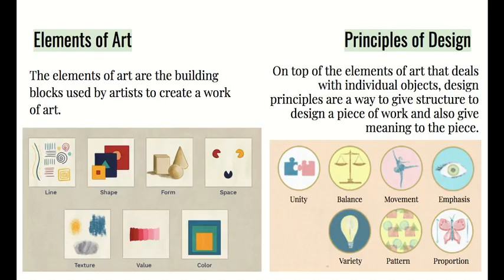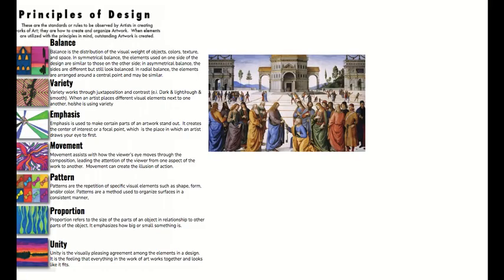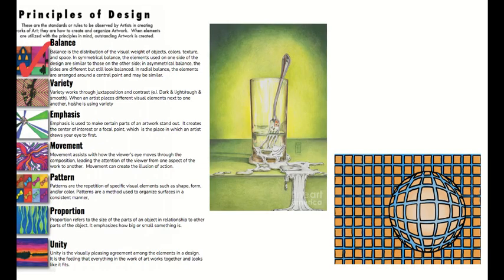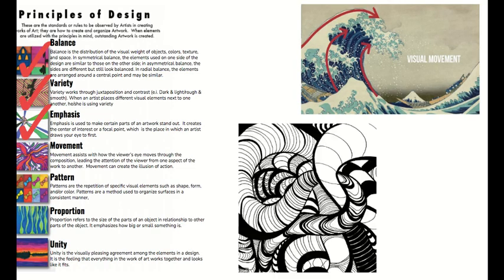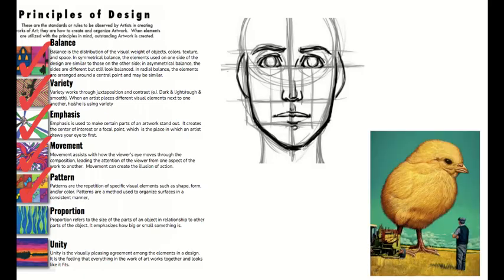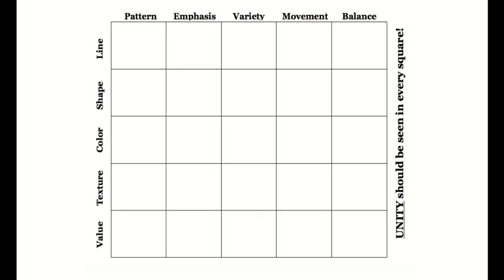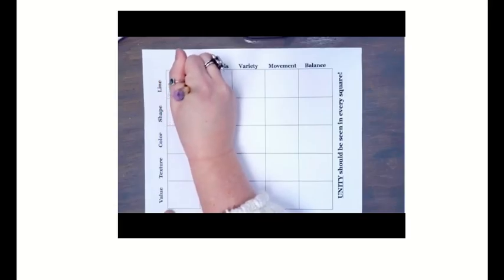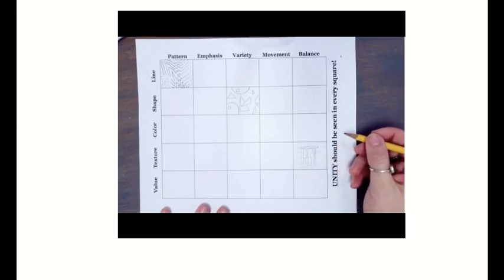Full Presentation - Matrix Art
Here is my full presentation of how to complete your Elements & Principles Matrix.  I show my PowerPoint Presentation, which was presented during class.  If you missed a class or need some extra help with your project, this video is a great resource!